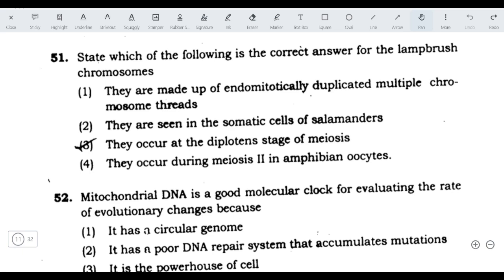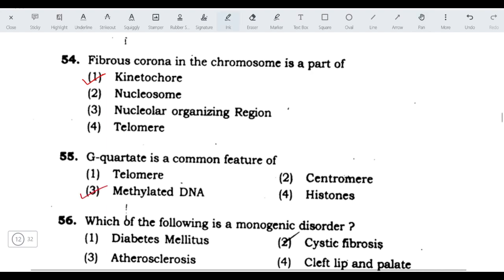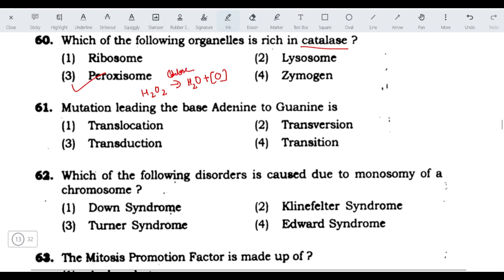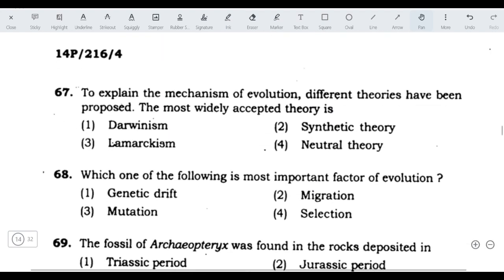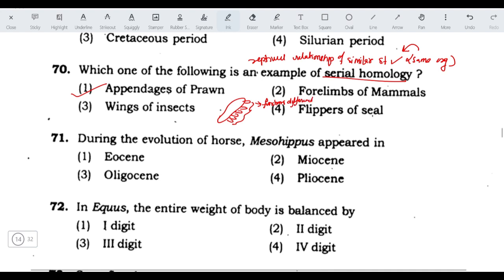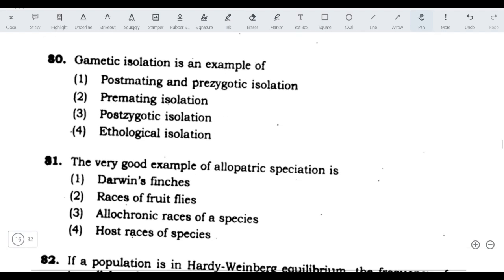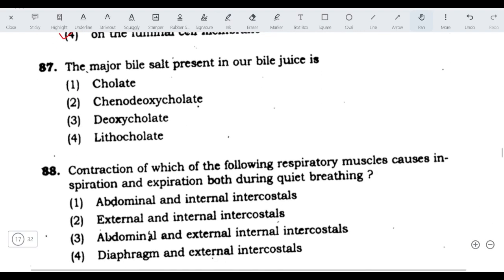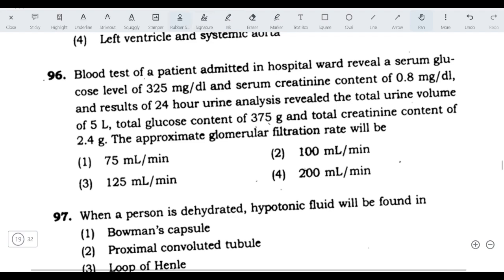DU MSc Zoology question paper solution 2015 Part B